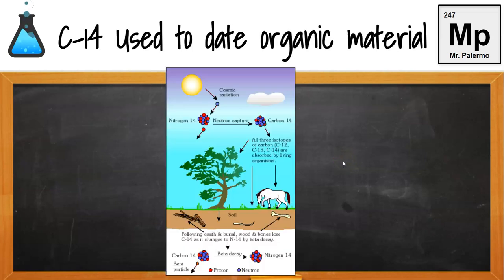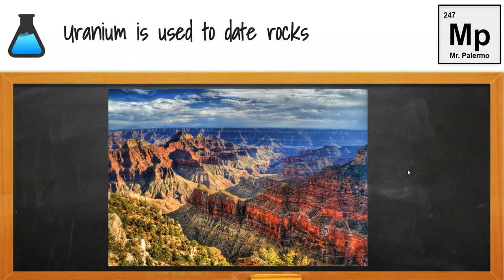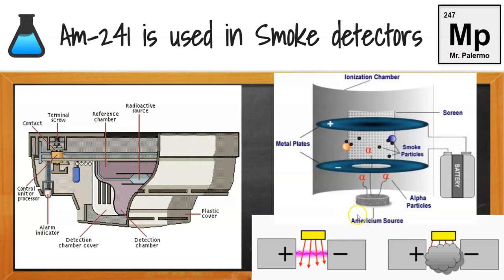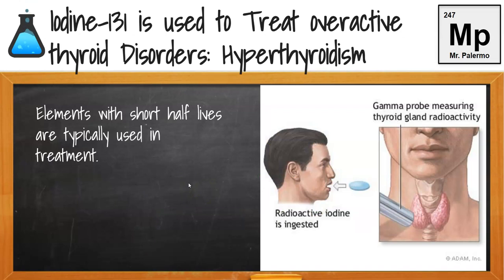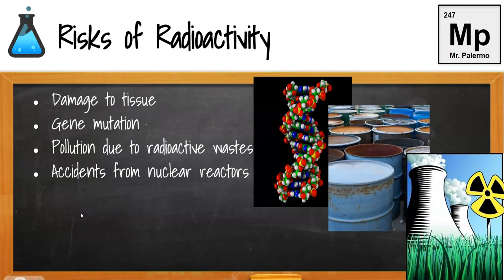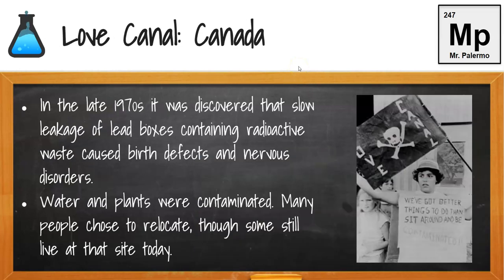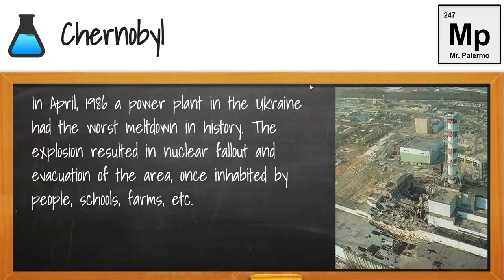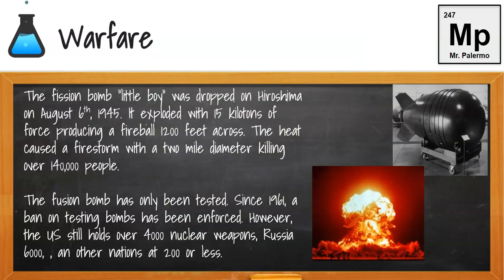Lesson 12 5 benefits and risks of radioactivity